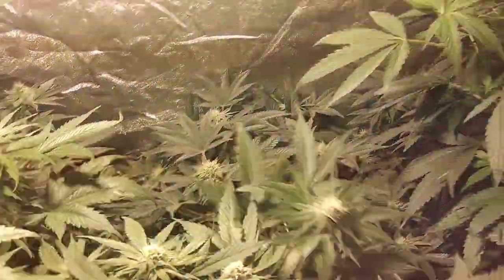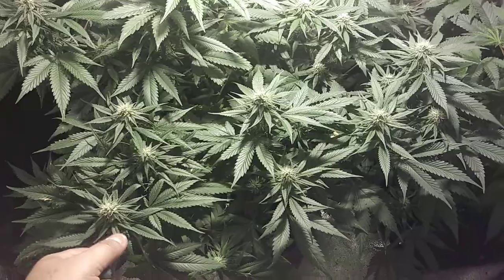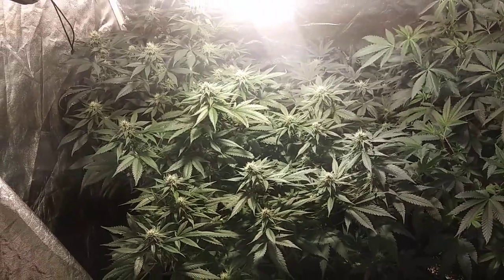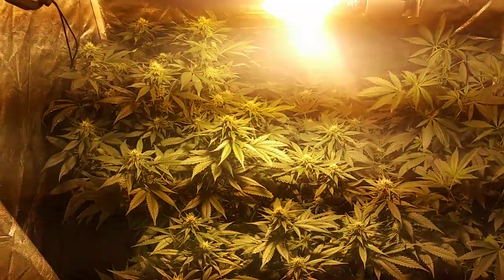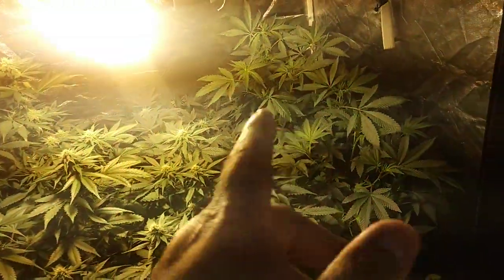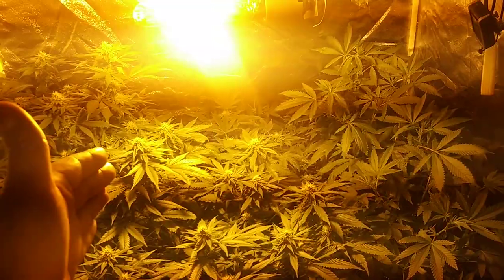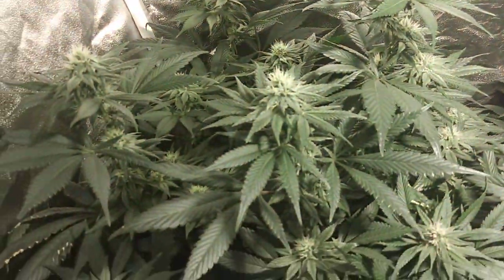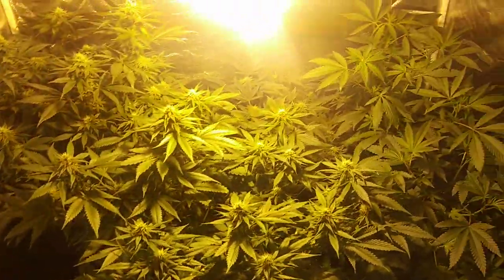Flower tent end of week 3 GG#4, GELATO & KRYPTONITE